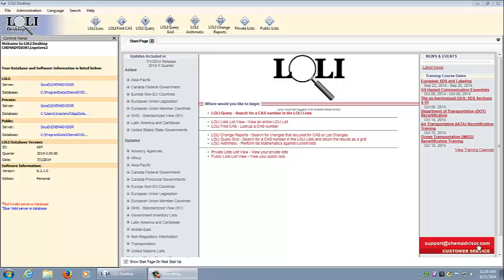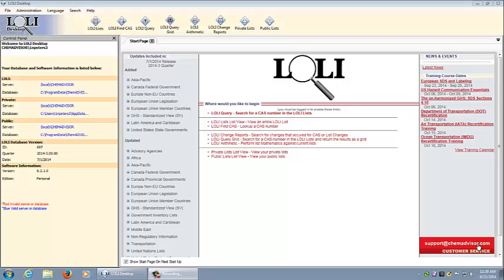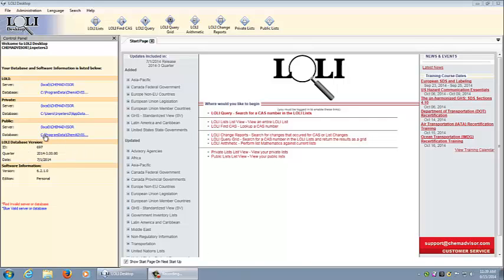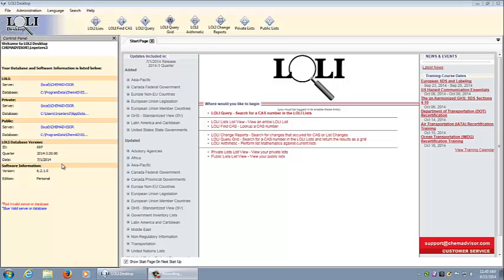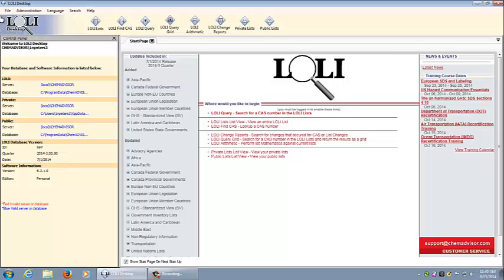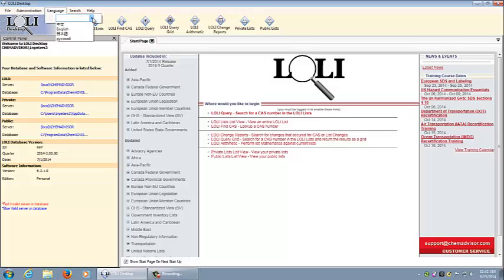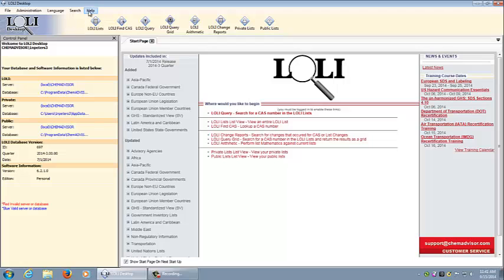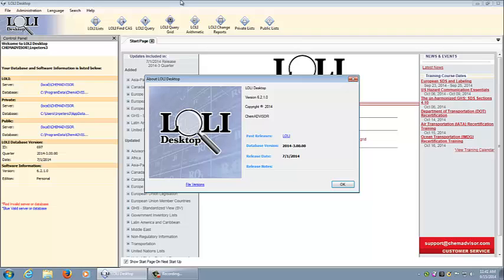1 Introduction to LOLI Desktop/LOLI in the Cloud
We review the content of the welcome screen for LOLI Desktop and LOLI in the Cloud.